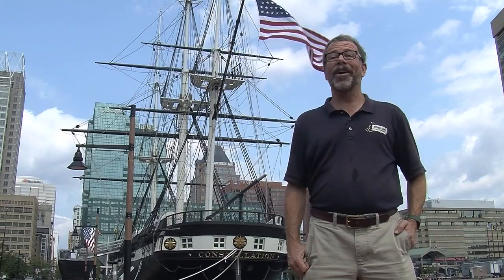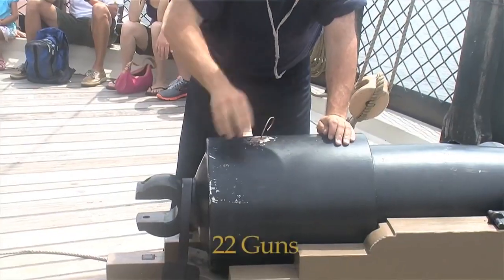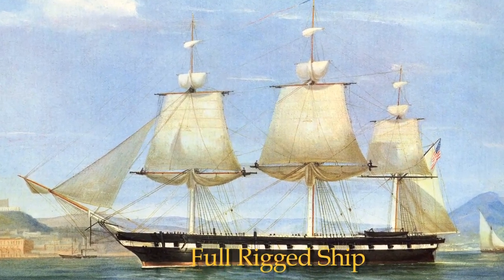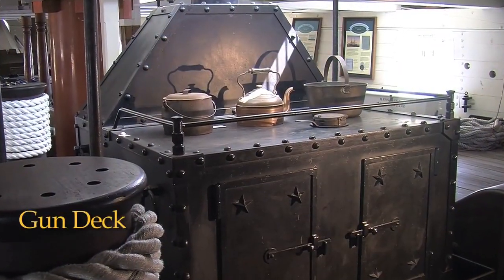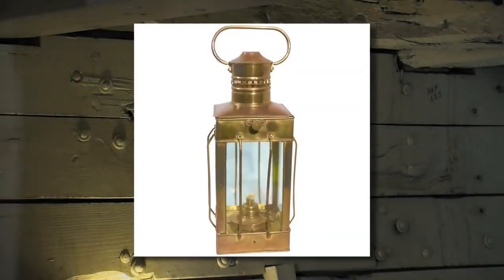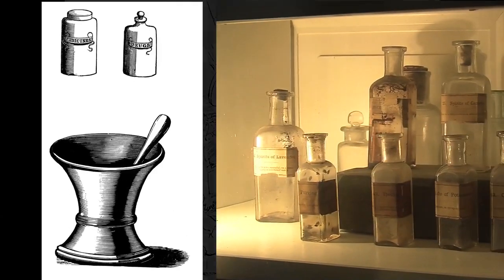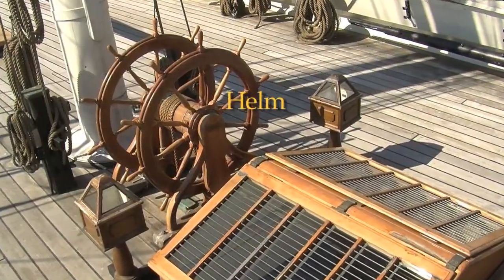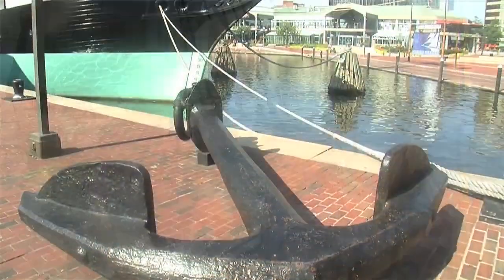Virtual Ship Tour: USS Constellation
Hop on board USS Constellation, the last all-sail ship built by the US Navy for a tour of all four decks, and learn what life was like for the sailors and officers who sailed her.

Facebook.com/HistoricShips
Instagram.com/HistoricShipsinBaltimore
Twitter.com/BaltimoreShips

Our Mission:
The mission of Historic Ships in Baltimore is to honor and perpetuate the legacy of dedicated service given by the U.S. Sloop-of-War Constellation, U.S. Coast Guard Cutter 37, U.S. Submarine Torsk, Lightship 116 Chesapeake, Seven Foot Knoll Lighthouse and their respective crews. The Museum achieves this mission through the historical interpretation, restoration and preservation of these revered symbols of our maritime heritage while acting as a cultural and educational resource for the community.

Historic Ships in Baltimore is supported by Living Classrooms Foundation.  Livingclassrooms.org